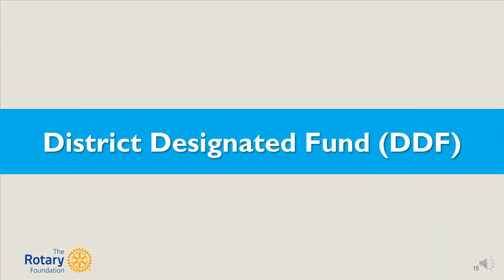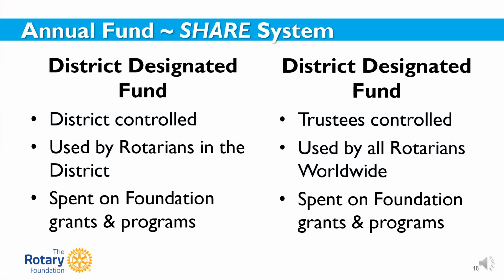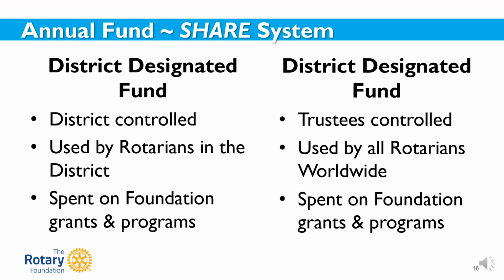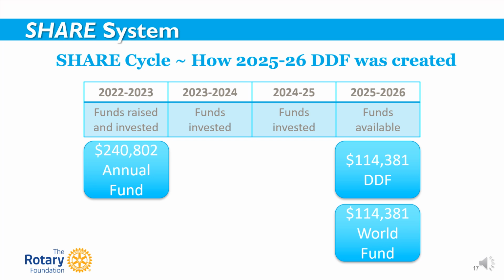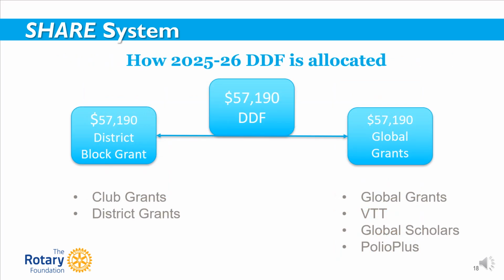Rotary D6200 Grants Managment Seminar 2025 26 Online - Module 1